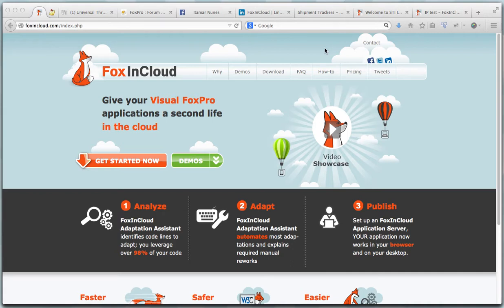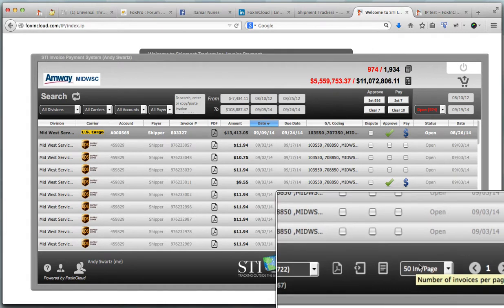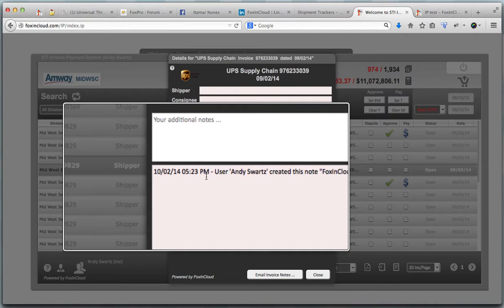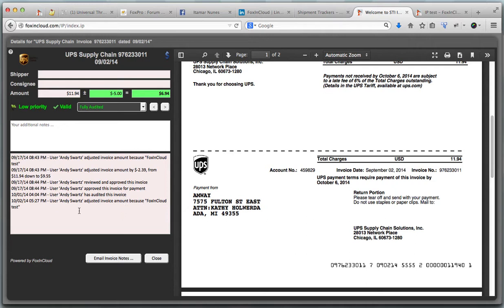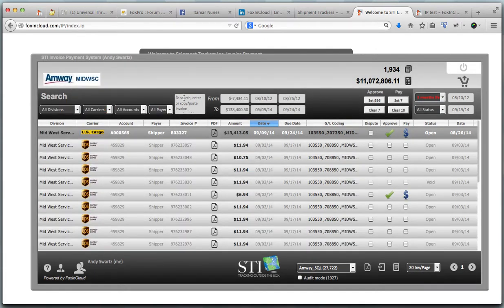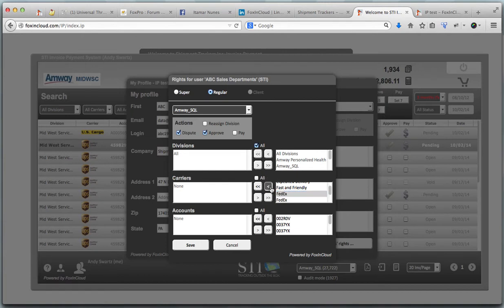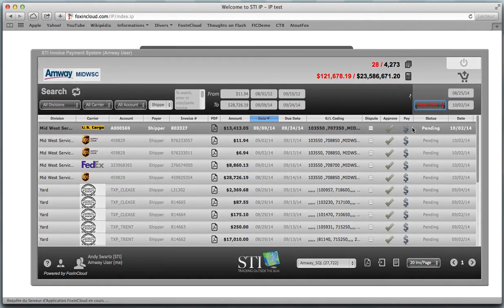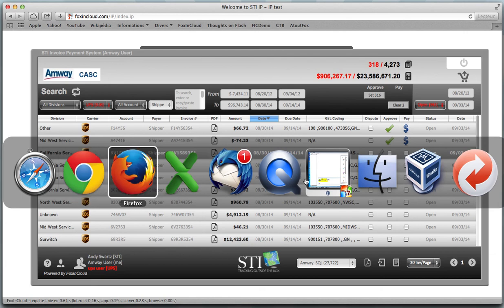A FoxInCloud Application in action (1/3: user POV)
The STI Invoice Payment Web Application is presented in a set of 3 videos, from various points of view:
1- from a User POV: features, look and feel that this application delivers to the user (this episode)
2- from a Developer POV: look at the VFP code that makes this application run in either desktop or Web mode
3- from a Project Manager POV: how this VFP/FoxInCloud application can be deployed on a production server, maintained, updated.